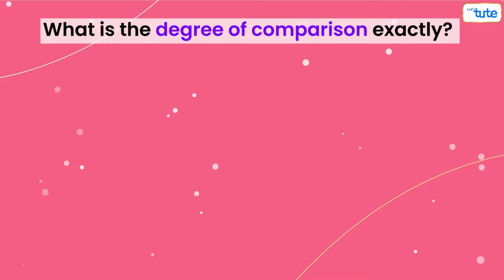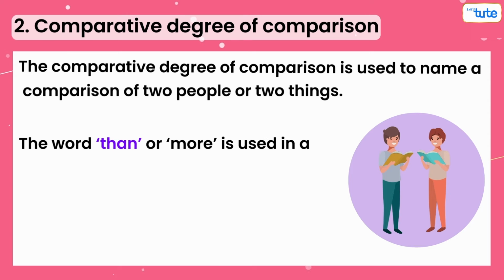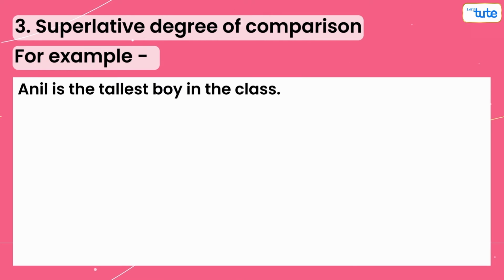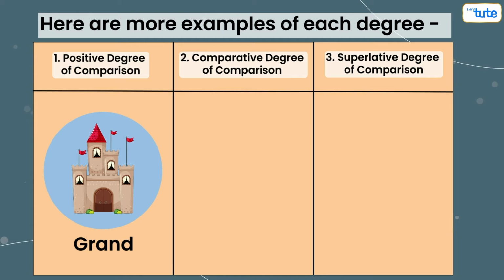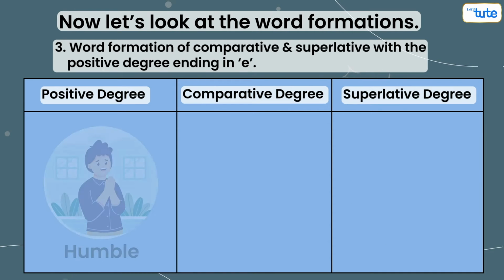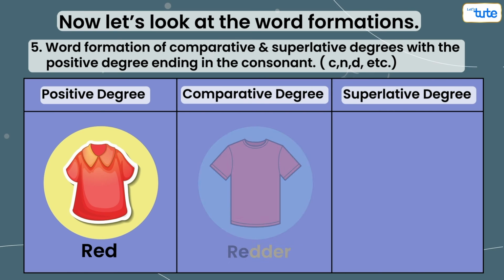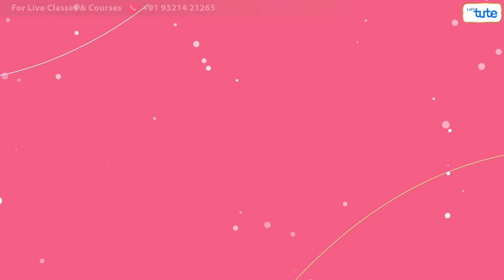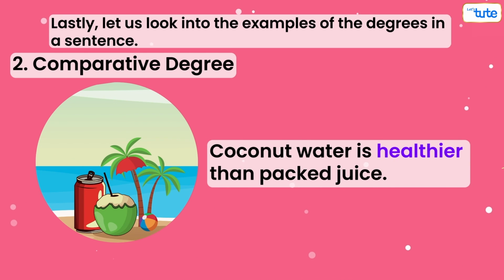Degree of Comparison (Positive, Comparative, Superlative) | Day 14 | English Grammar Course | 2024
Welcome to Day 14 of English Grammar Course.

Explore the Degree of Comparison in this fun and informative video to learn the mysteries of adjectives and adverbs!

Discover all about the positive, comparative, and superlative forms in an easy-to-understand and entertaining way.

Are you unsure of how to contrast adverbs and adjectives?

No more!

Learn the differences between the three types and improve your English with ease.

Gain proficiency in language and improve your understanding of grammar by learning the superlative, comparative, and positive forms.

Watch now to master the art of comparing adverbs and adjectives!